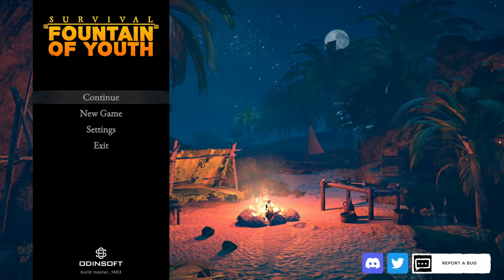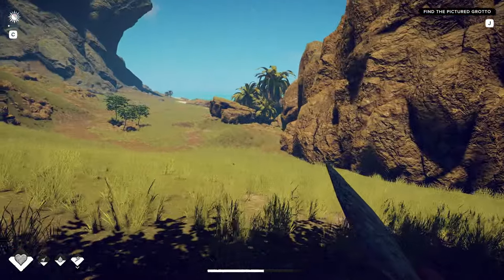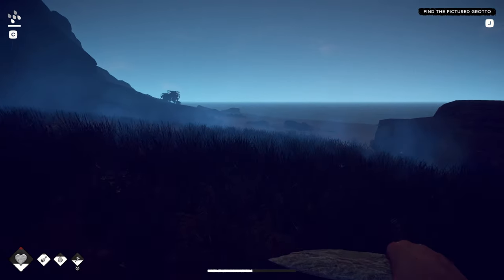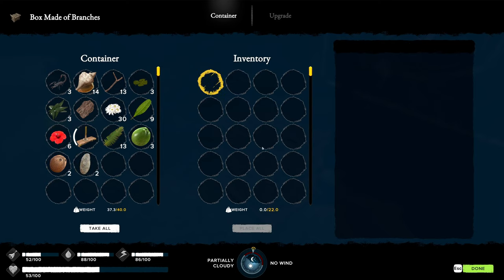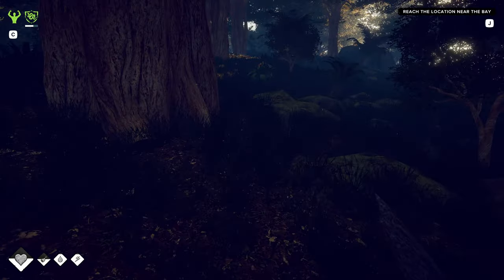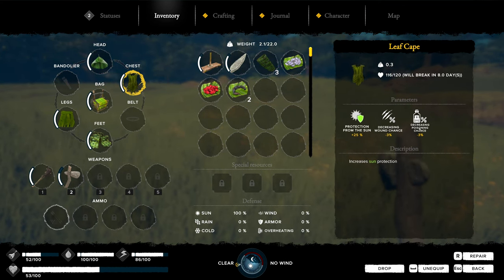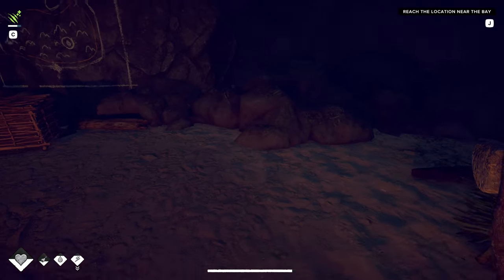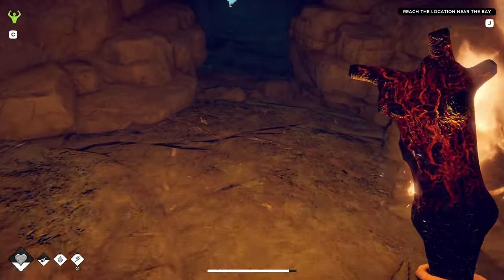Fountain of Youth, Episode 1 - Revisiting for the New Update (4K Quality & 60 FPS)